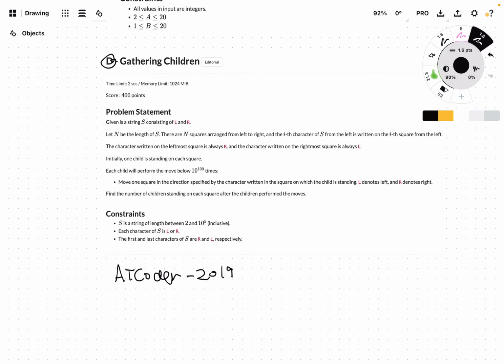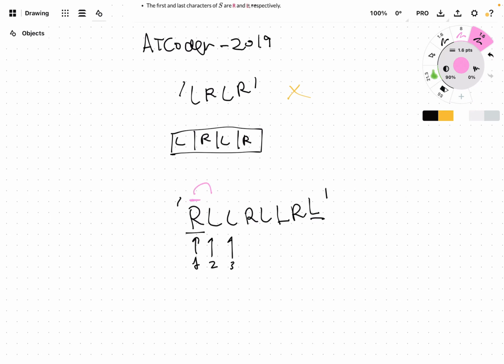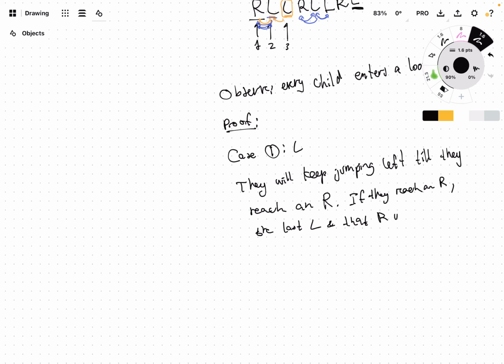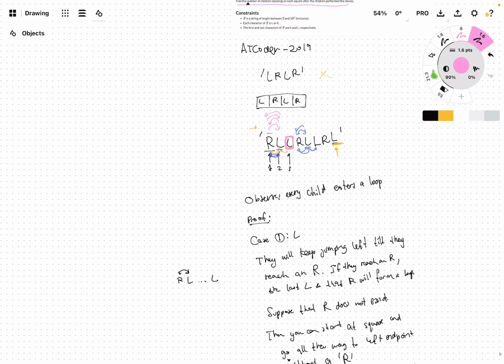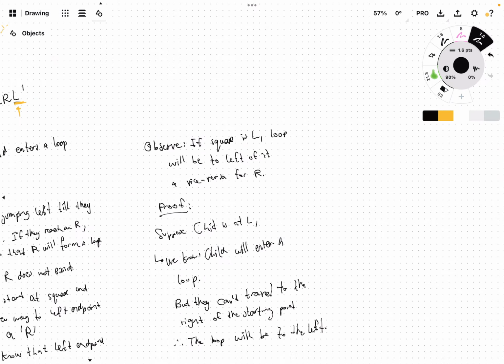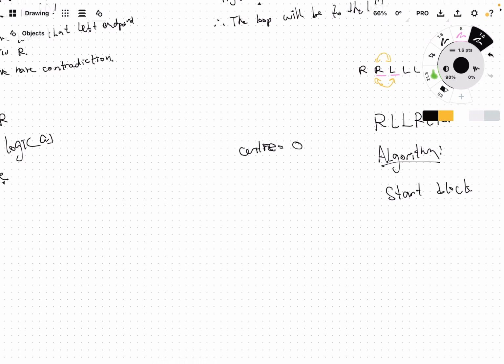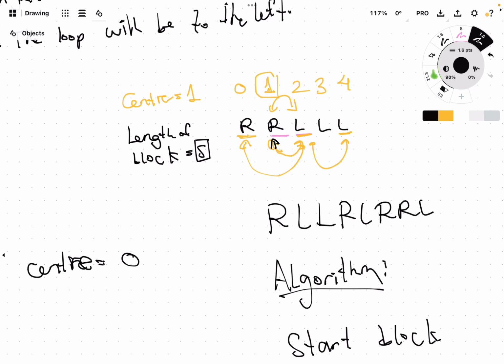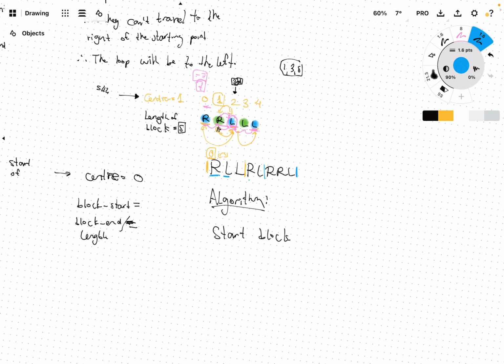Algorithms problems - linear array traversal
Learn how to convert insights of problems into implementable programs. Explanation covers how to convert observations into data structure analysis.